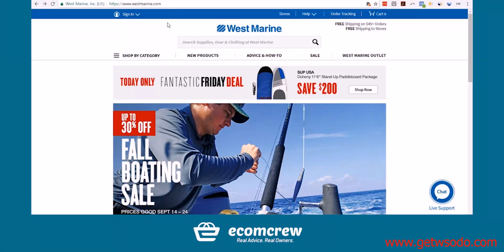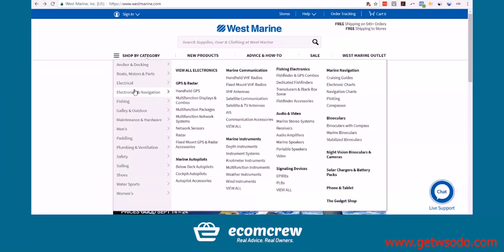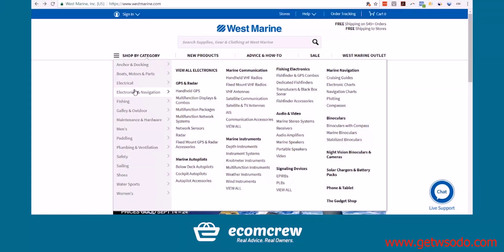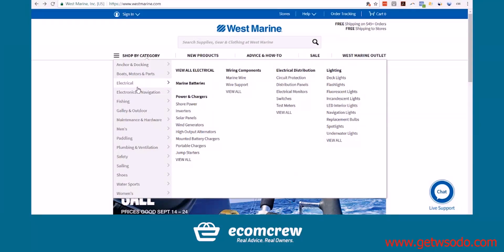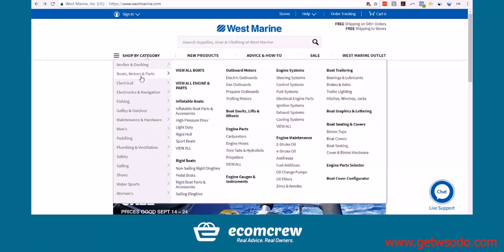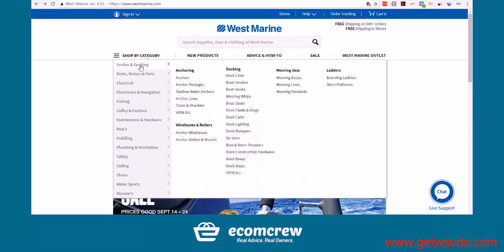04 Liquid error Unrecognized color `'